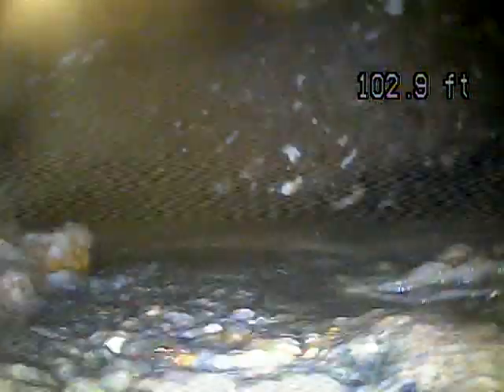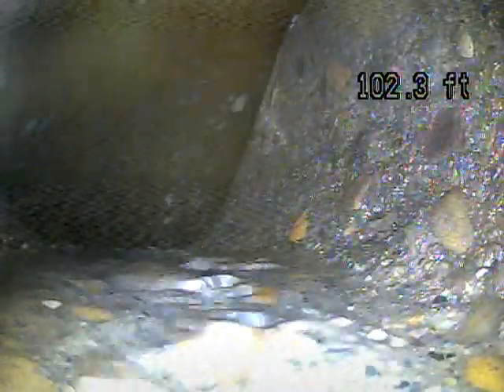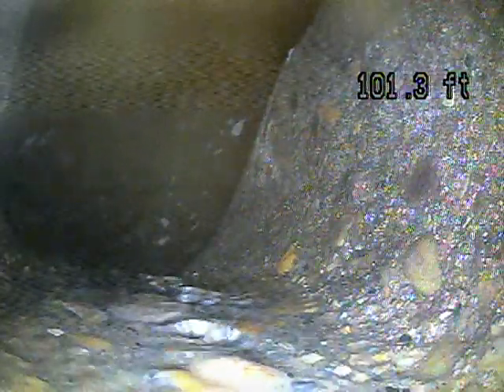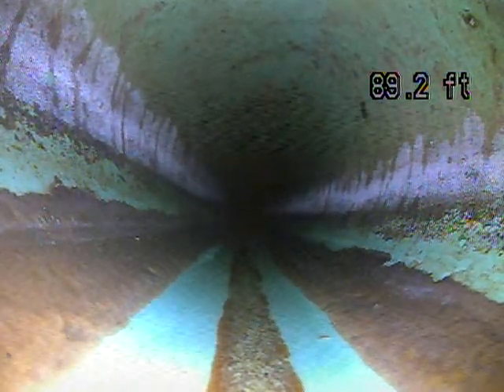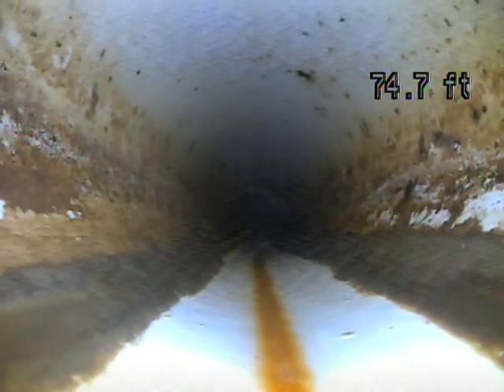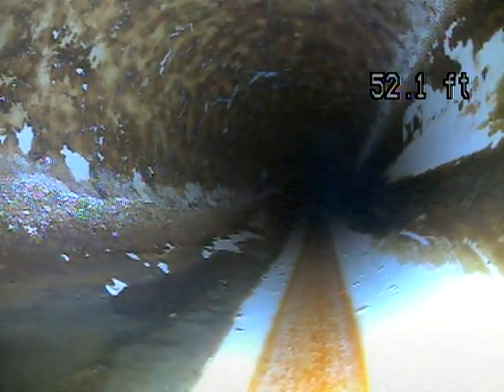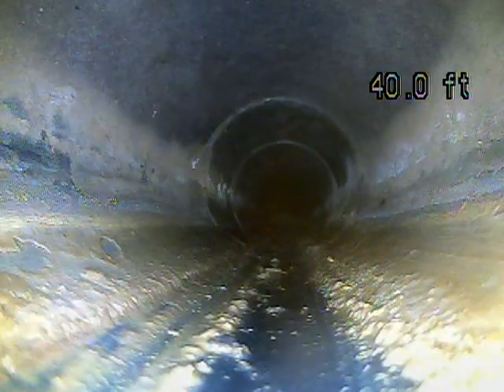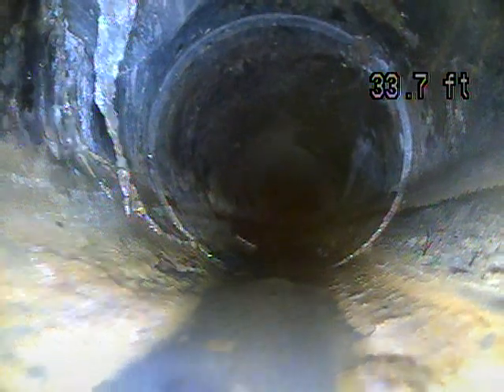574 e 700 n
574 e 700 n